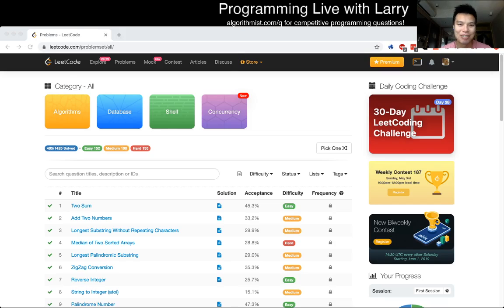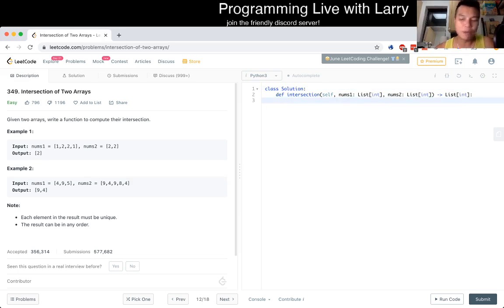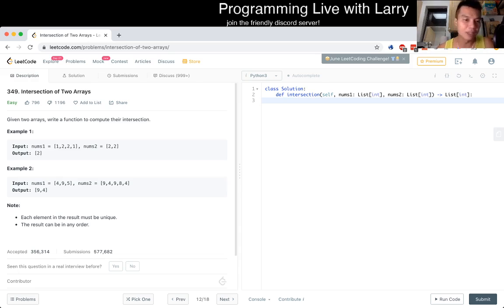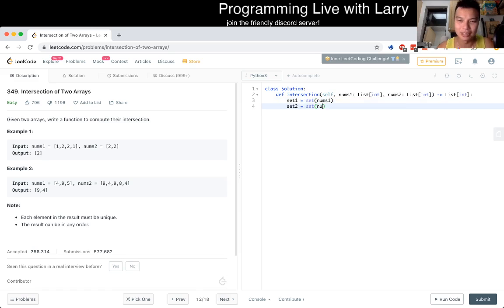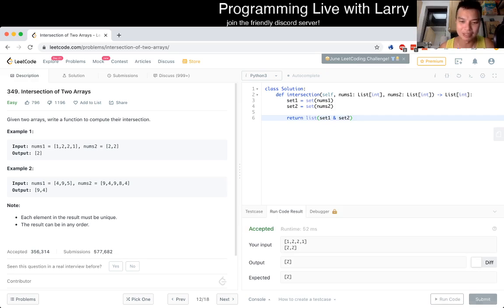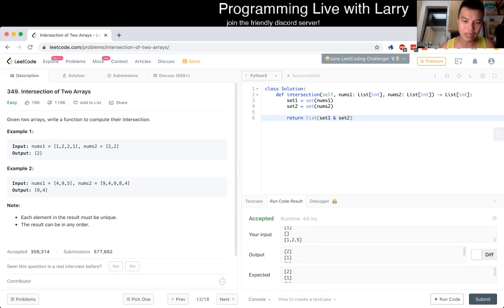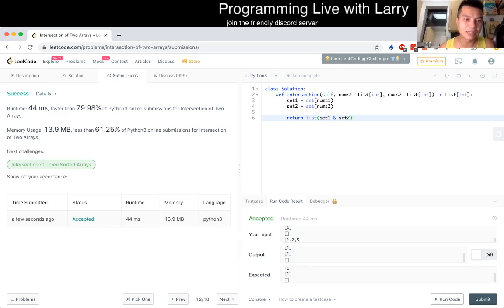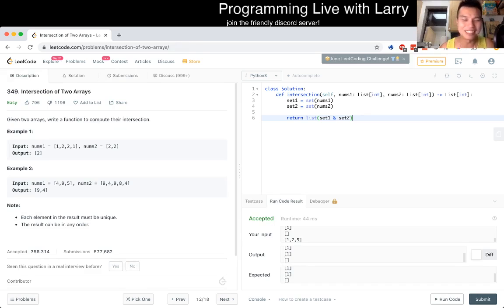349. Intersection of Two Arrays (python) (Leetcode Easy)